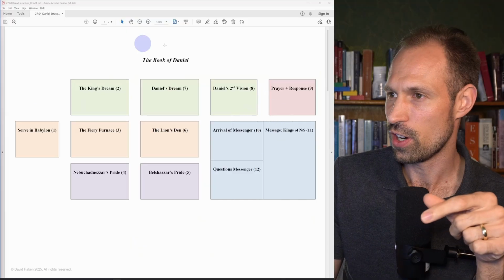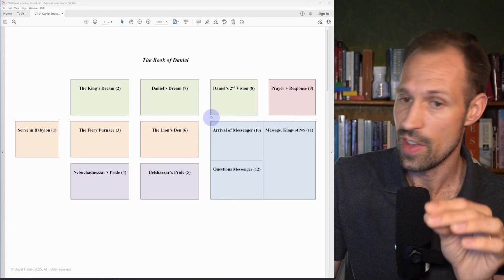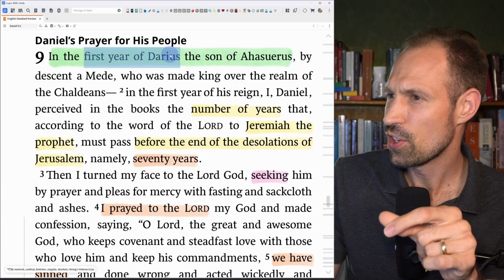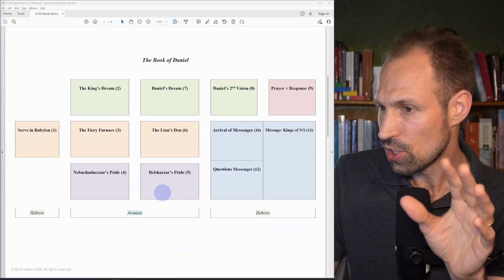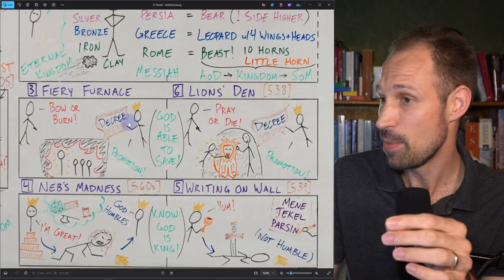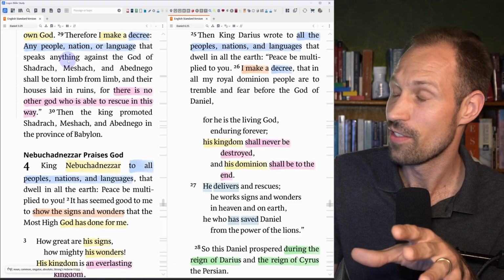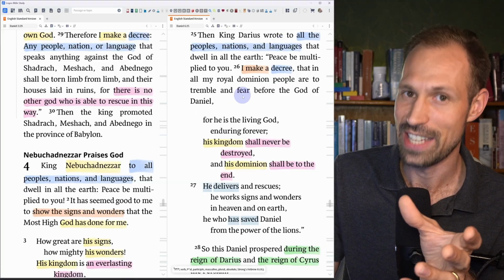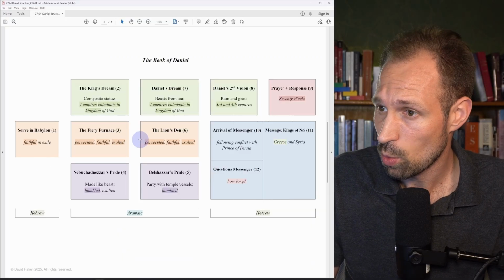Daniel is a Literary Masterpiece with a Mind-Blowing Chiastic Structure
Daniel is more than just stories for a flannel graph... Beneath the surface lies a brilliantly crafted chiastic structure—where matching chapters mirror and deepen each other in unexpected ways.

• In chapters 2 and 7, two dream-visions reveal the same sequence of world empires—but from different perspectives: a towering statue of gold and beasts from the sea.
• Chapters 3 and 6 show faithful servants delivered from death—first in the fiery furnace, then in the lions’ den—revealing a God who rescues those who trust Him.
• And in chapters 4 and 5, two kings face divine judgment: one is humbled and restored, the other is weighed, found wanting, and destroyed.

This video walks through Daniel’s literary structure and shows how the book’s symmetrical design reveals its message: God reigns over kings and kingdoms, and His kingdom alone will stand forever.
If you’ve only read Daniel as a collection of isolated stories and visions, this structural overview will transform how you read—and teach—this powerful book.

☕ Appreciate this kind of Bible content?